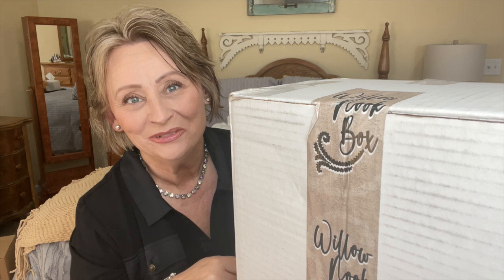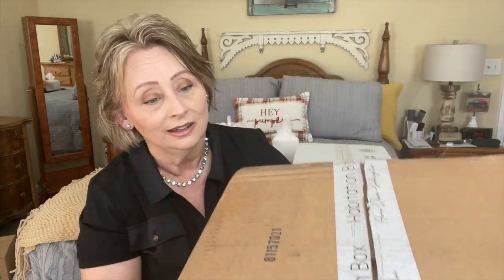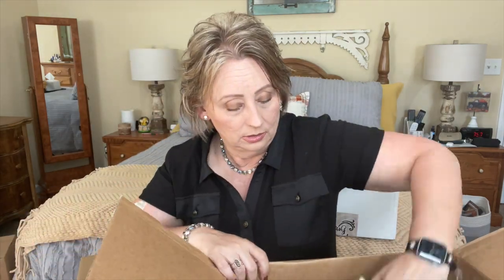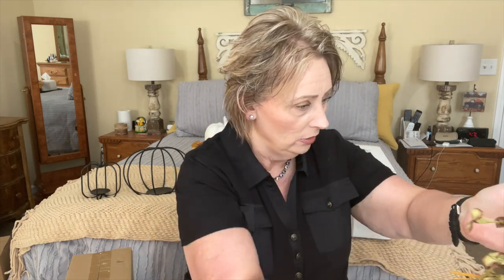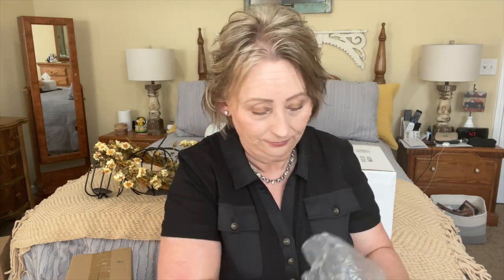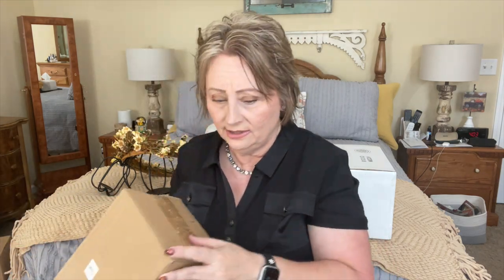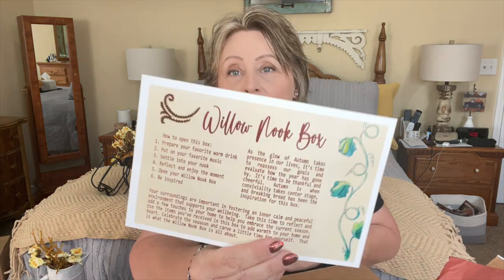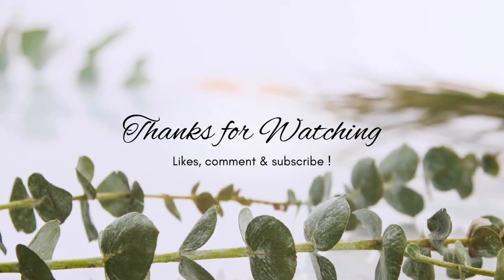WILLOW NOOK & HABITATION ELITE UNBOXINGS | My FAVORITE Habitation Box EVER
HELLO to all my BEAUTIFUL FRIENDS & TRIBE MATES!! I hope you are having an amazing day. For those of you who are new...WELCOME to the Show Me Tribe. I love chatting with all my new friends. XO

Today, I am unboxing the Habitation Elite Home Decor Box. Habitation Box is curated by Kelly who happens to be an interior designer and wanted to bring her design eye to your home without the designer prices. She offers several subscription options and all will include complimentary interior design services. You can subscribe to the Habitation Mini box (will include 4 mystery items that reflect each season) for $49.99 monthly OR quarterly, you decide; The Habitation Original Box (4 - 6 high quality items) for $69.99 monthly OR quarterly, you decide or The Habitation Elite Box (6 - 9 high quality items) for $129.99 monthly OR quarterly, again you decide!

We also have the current Willow Nook Box. This one comes out of New York and claims to be a seasonal home focused lifestyle box. It's $79. a quarter plus $4.99 shipping. You'll receive at least 5 items and a new recipe print with original artwork will be included. The box may contain a variety of home goods, decor, self care items, bath & body products and more.

I appreciate each & every one of you. Please click the LIKE button if you enjoyed this video. I invite you to come back to watch another.

Hope you to see you again soon!! XOXO